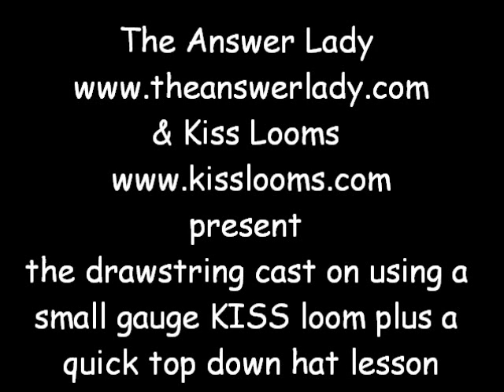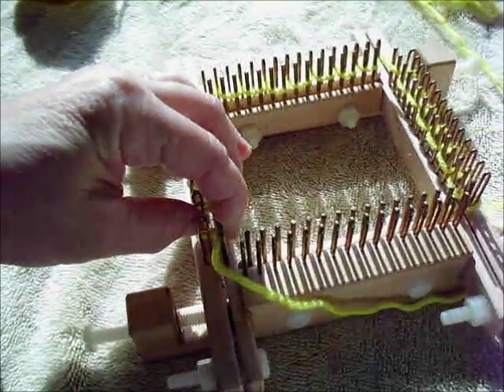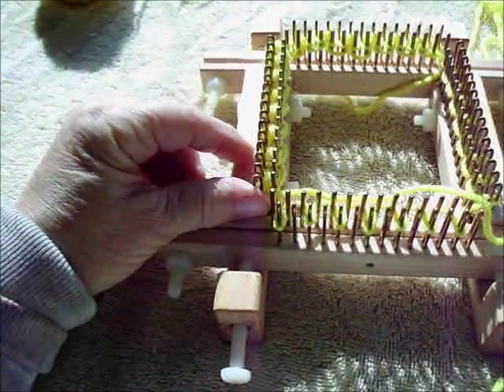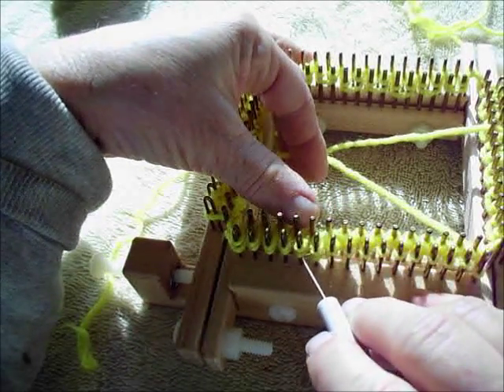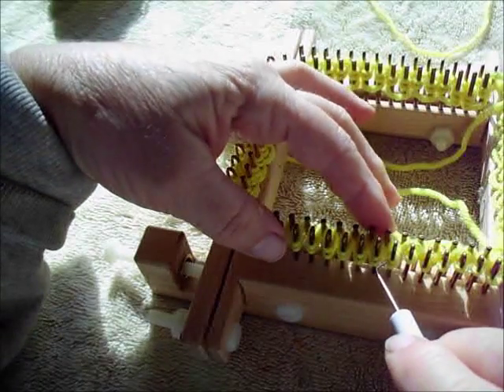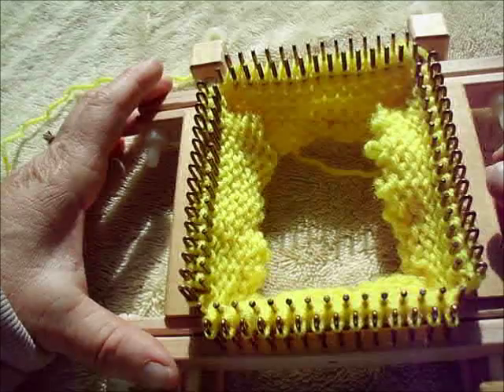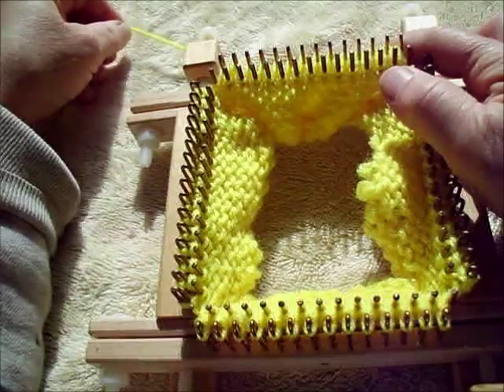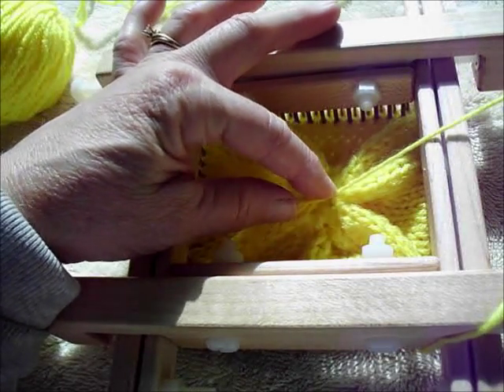drawstring cast on small gauge loom plus top down hat lesson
This movie about working the drawstring cast on using  a small gauge loom is part of a playlist all about Kiss loom techniques. It also includes a lesson on knitting a top down hat.